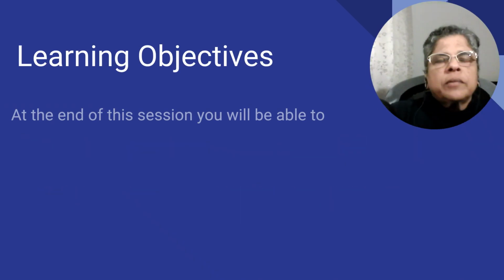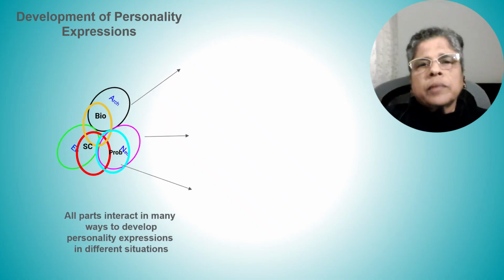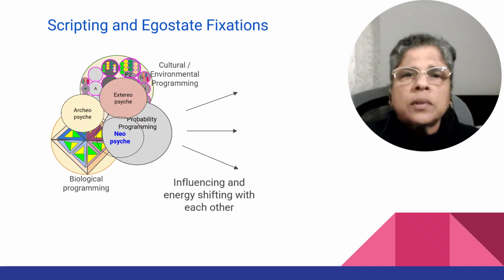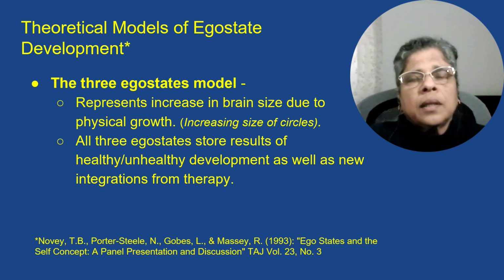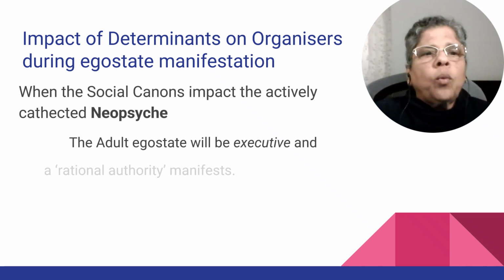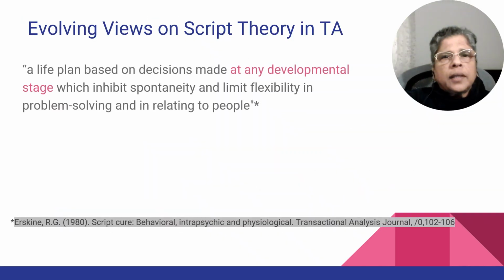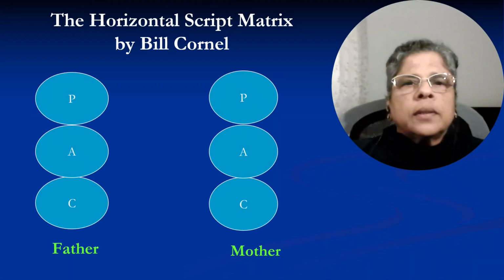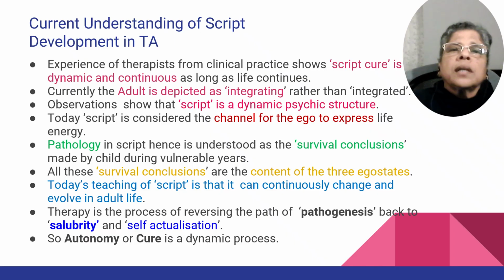Development & Evolution of Script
This is a video for advanced learners (Practitioners) of Transactional Analysis, on the development of script and its evolution through the years.